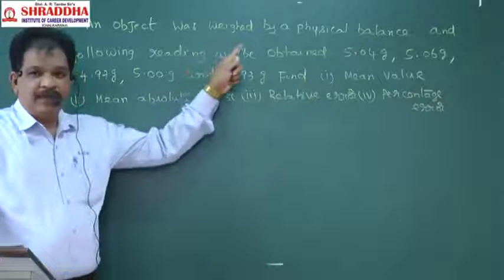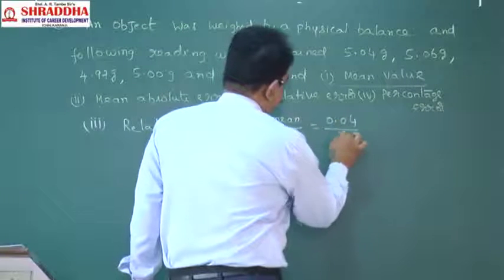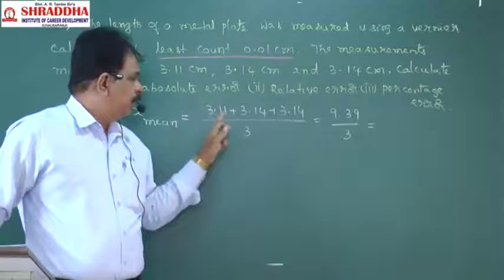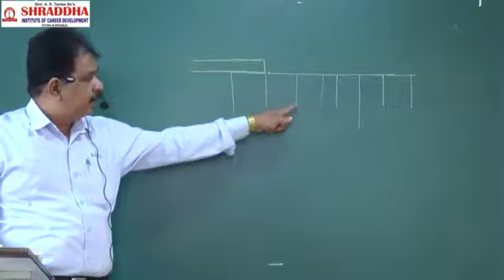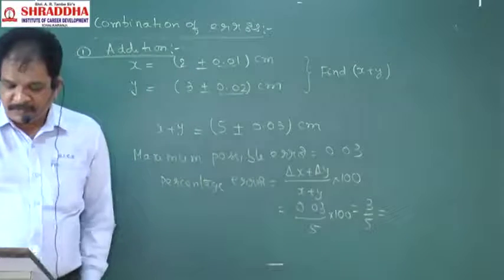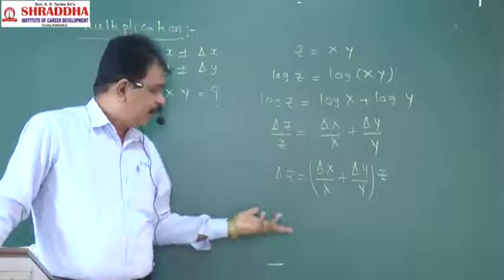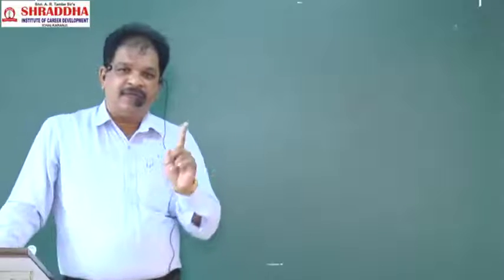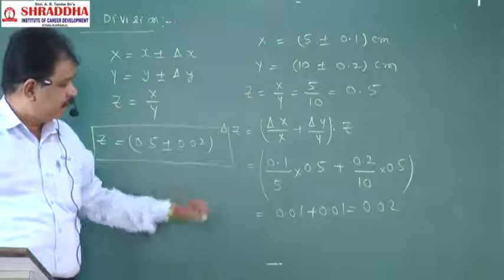Units and Measurements 8